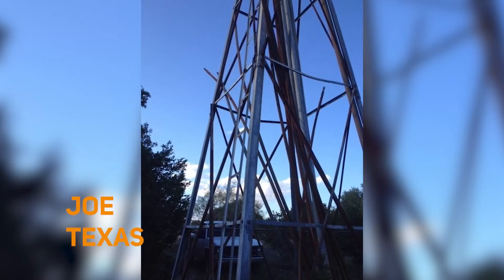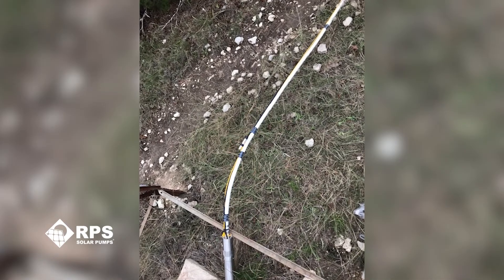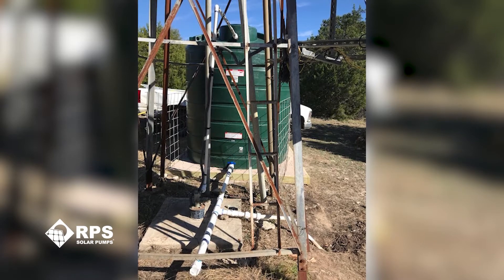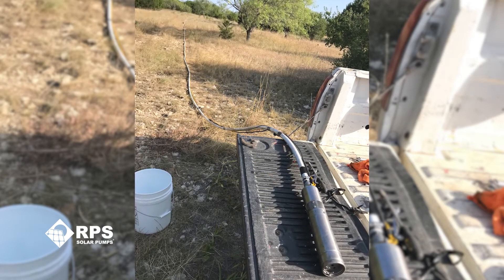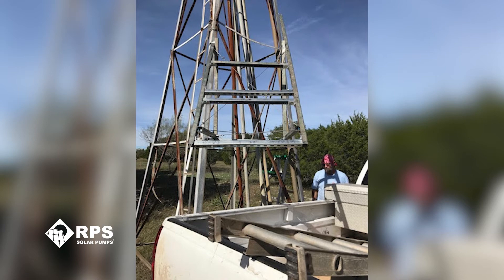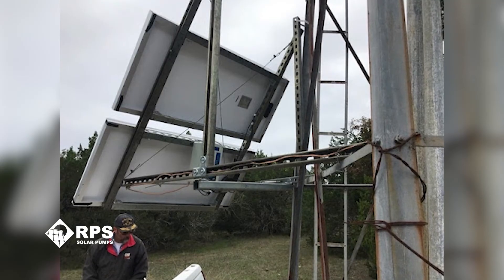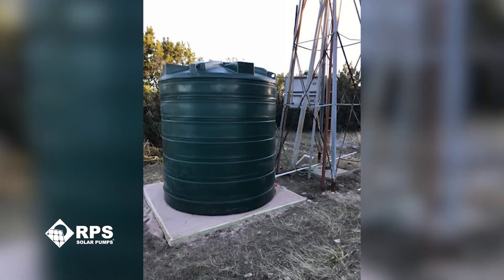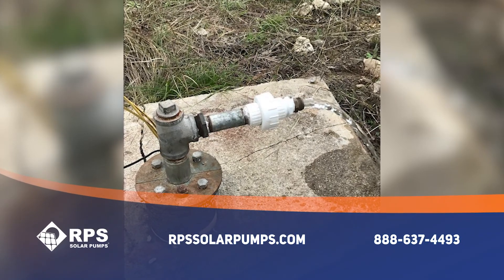Replacing a Windmill with a Solar Well Pump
Our 3'' and 2'' submersible pumps are popular replacements for old windmill installations, especially livestock wells.

5 Year Cost Analysis of Solar Pump vs Windmill vs Generator vs Grid